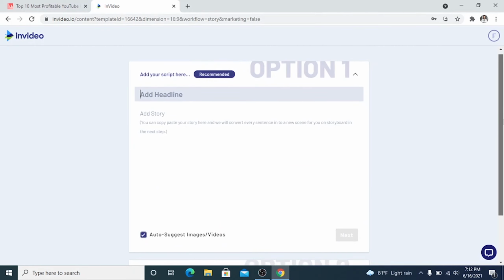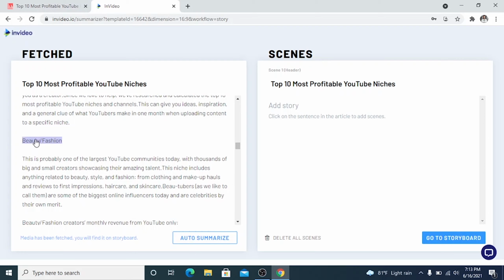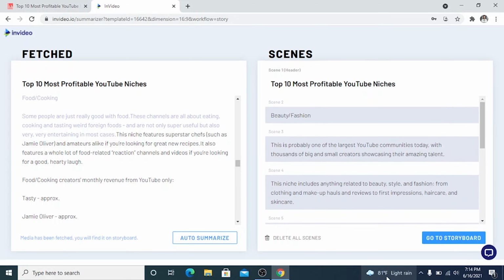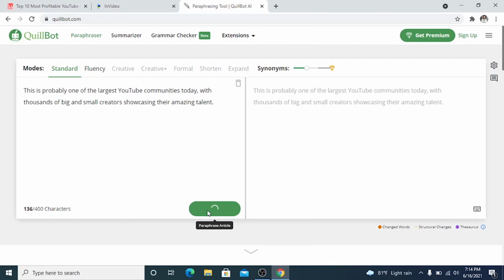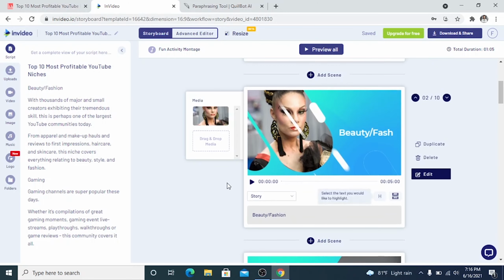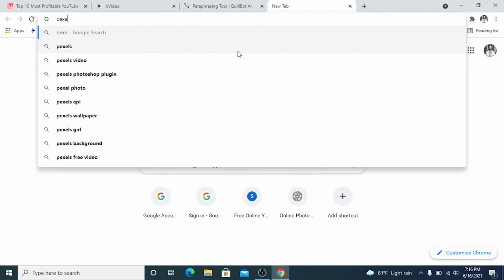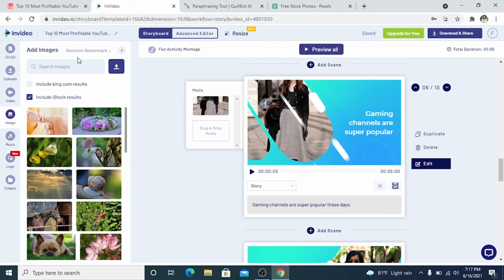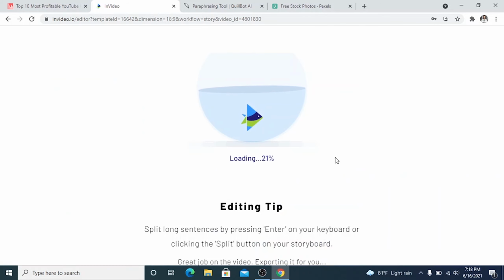Convert an Article into a Video | How To Make Youtube Videos Easily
In this video I showed you guys How you can convert an article into a video